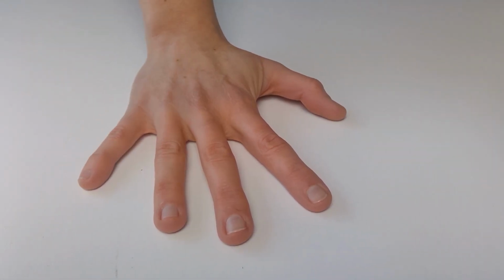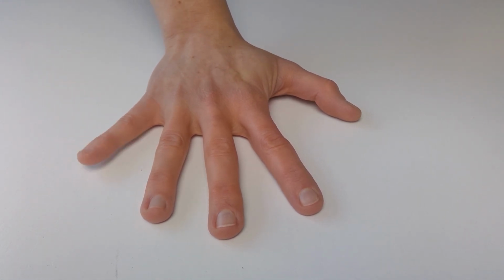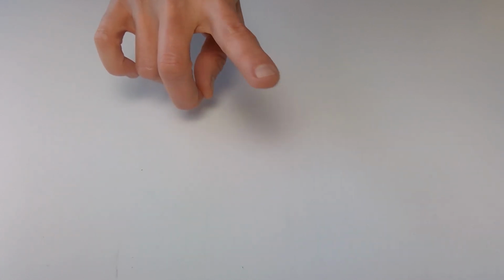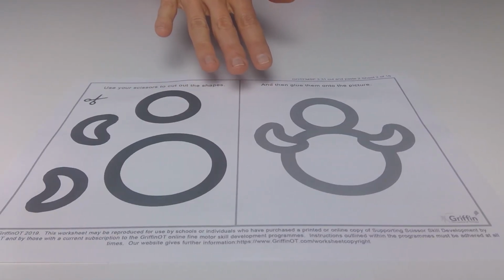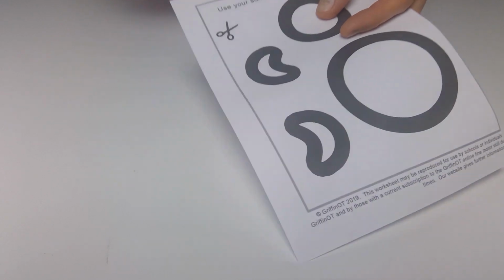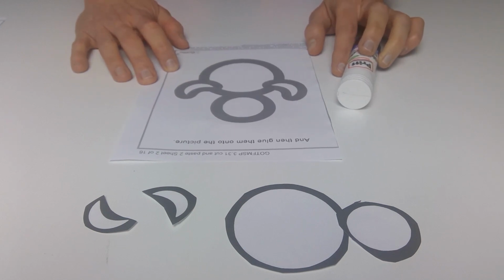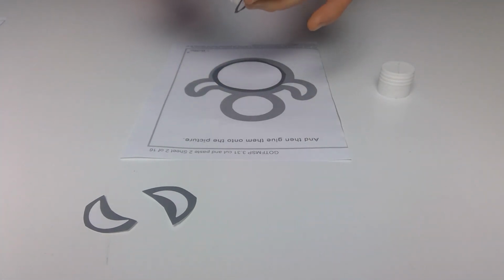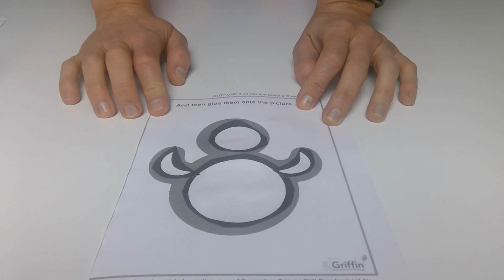GriffinOT Fine Motor Skills 2 Play dough activities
Occupational therapist Kim Griffin is posting daily activity videos for parents and their children to follow whilst schools are closed.  For this video you will need glue, scissors and the cutting worksheet which is available on the GriffinOT